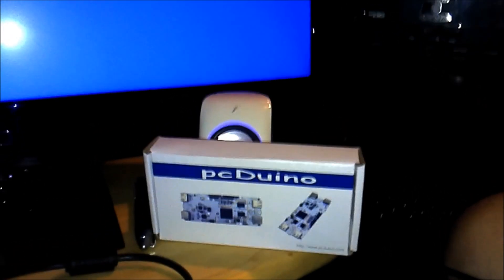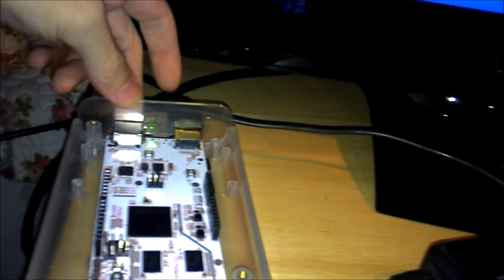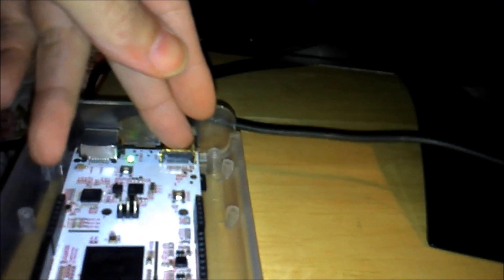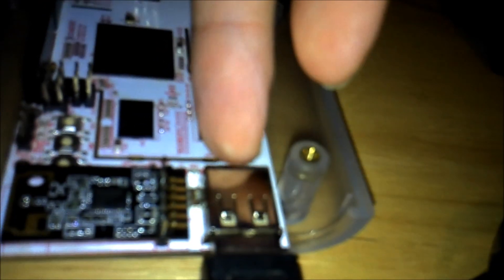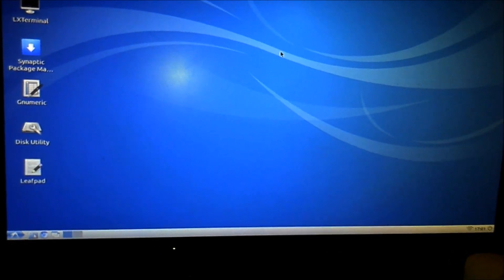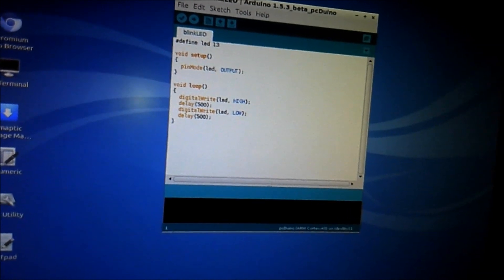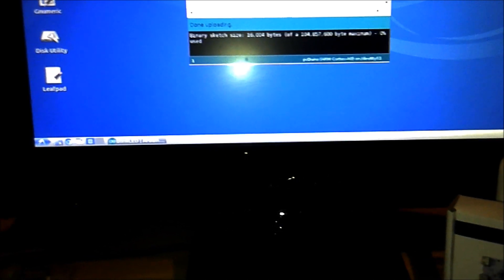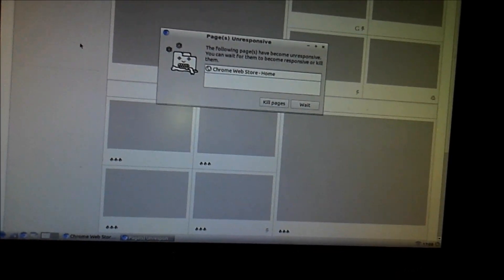TSN Update: First Impressions of the PcDuino Running Ubuntu 12.04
To install Ubuntu, download PhoneixCard, the Ubuntu kernel and Ubuntu Image

To install Android either use PhoenixCard to install the Android IMAGE  or  use the BOOTABLE image to only boot to Android via  microSD Card.

For debugging:  Use either a USB serial debugging interface OR use an Arduino UNO as the debugger, which is what I did.  I had my UNO board set to 'arduino as ISP'.  Connect RX on the UNO to TX on pcDuino.  Connect TX on the UNO to RX on pcDuino, and UNO ground to pcDuino ground.

Open the serial monitor, or a terminal @ 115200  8-N-1.  Connect HDMI, a keyboard(MUST), mouse (recommended) , ethernet (or use onboard wifi) and apply power to the pcDuino to view debugging info during bootup of the pcDuino.  Mine had only a bootloader / kernel but no Ubuntu image pre-installed.  I used a generic USB hub which worked fine.  Ubuntu even recognized my graphics tablet / stylus as an input device via the hub.  More videos using the Arduino IDE coming soon...

On this rev2 board the POWER micro USB does work.  I think I simply had a faulty cable.  However I also successfully powered the board using the micro USB host port.

After an evening of research and trying various chrome and adobe flash releases, I've determined that the forums are correct.  The rev2 board does not yet support flash nor is there a build of the Chrome browser that I could find for the ARM processor .. but I've read that they are working on this.

I also had video glitches when running @ 1080p resolution but it may be a bad HDMI cable.  reducing the desktop resolution to 720p or below fixed the problem.